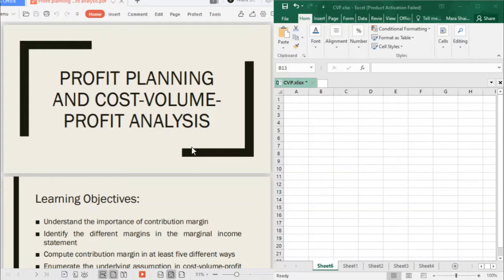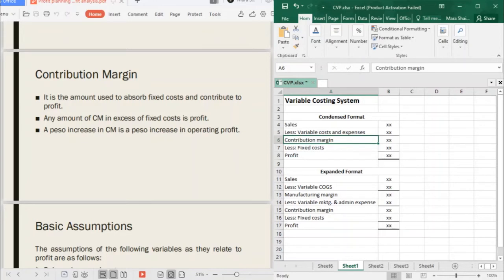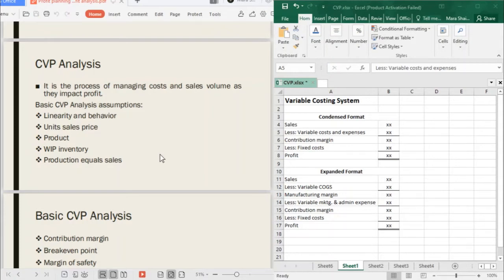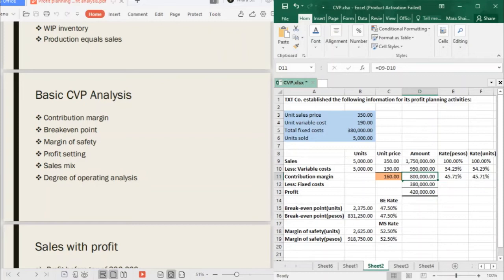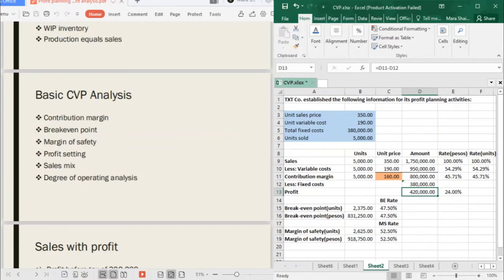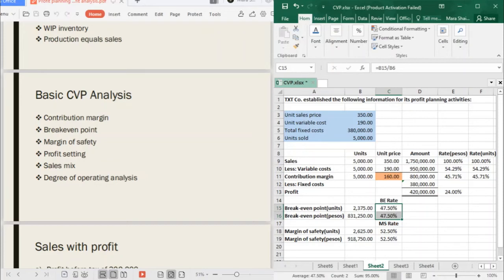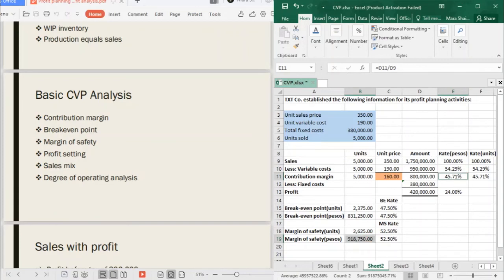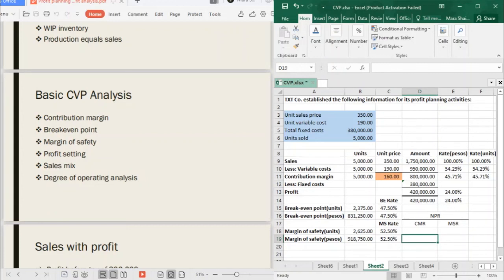MAS: Profit Planning & CVP Analysis pt. 1